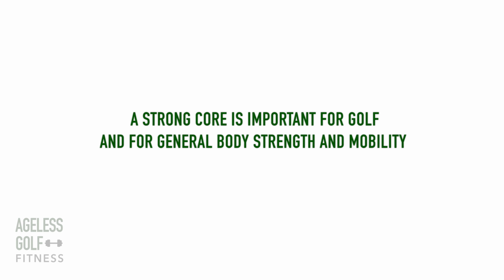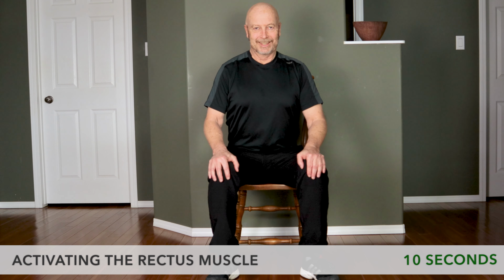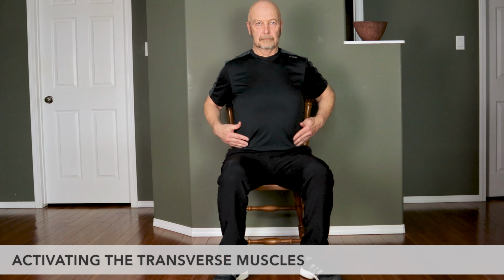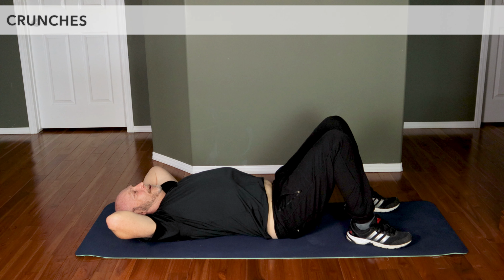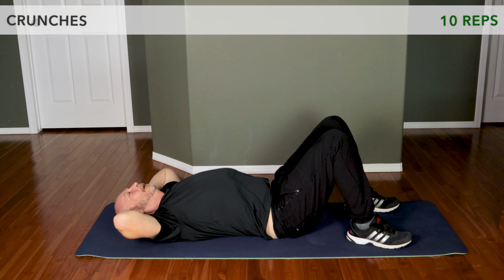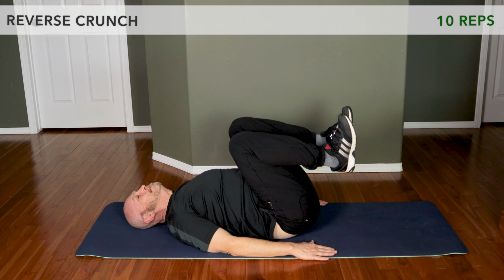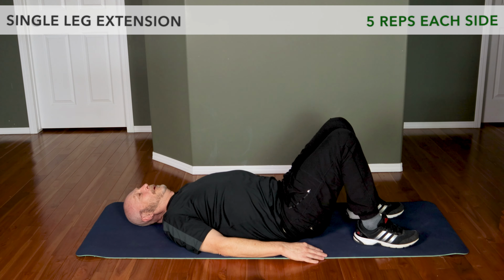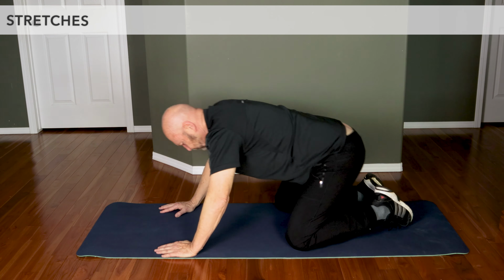15-Minute Core Workout for Fat Loss & Golf Strength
This exercise routine can be done at home, the gym, or anywhere. No equipment necessary. You will need a chair for some exercises.

For fat loss, combine this routine with cardio exercise and a calorie budgeting plan. Try our aerobic fat loss workout:

Regardless of your age or athletic level, consistent exercise is key to playing golf well and avoiding injury. A consistent exercise routine can also boost your mobility and daily energy levels. Additionally, a quick workout is easier to maintain consistently long-term.

This full body fitness routine is designed for golfers of all levels, and is suitable for beginner, intermediate, and advanced golfers, as well as seniors and older golfers. The exercises should be modified and customized as described to suit your individual fitness level.

Check out the rest of the videos on our channel, and across our social platforms, for fitness and golf-related content, workout videos, exercises for strength and flexibility, golf tips, and more.

All of the information published by Ageless Golf Fitness is for general informational purposes only and is not a substitute for professional or medical advice. You should always consult your health care practitioner before starting any fitness or exercise program. Viewers of content published by Ageless Golf Fitness assume responsibility for any risks involved in following the exercises presented, and should consult with a qualified professional before attempting any of these or any other exercises.